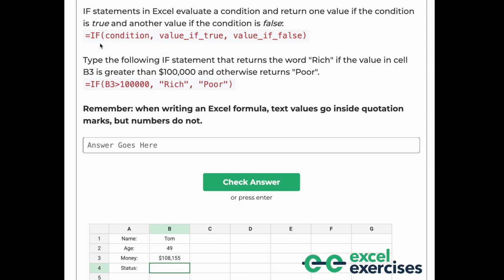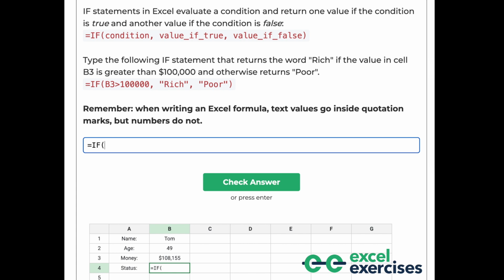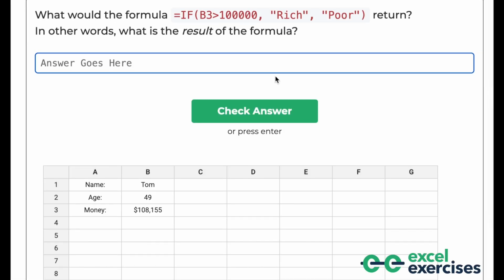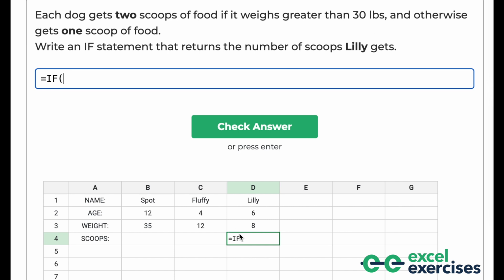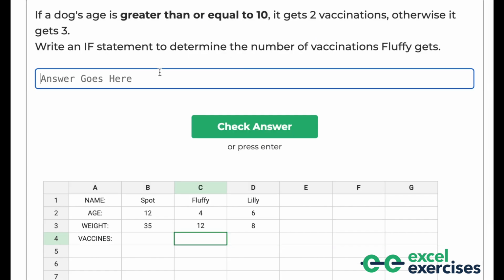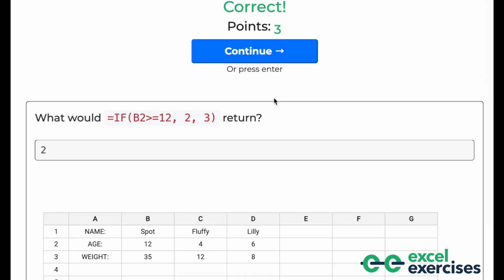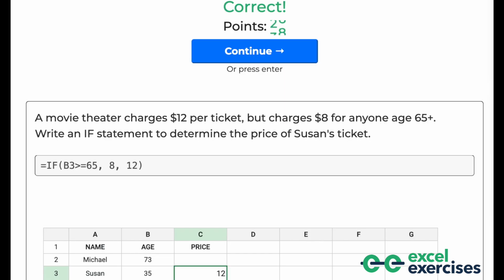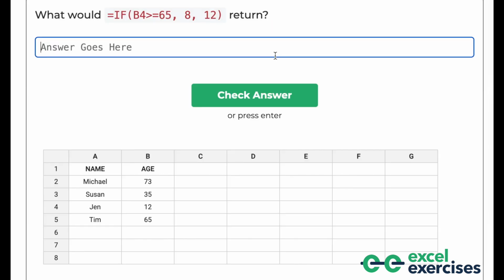Excel IF Function